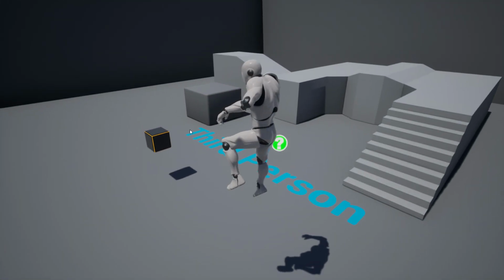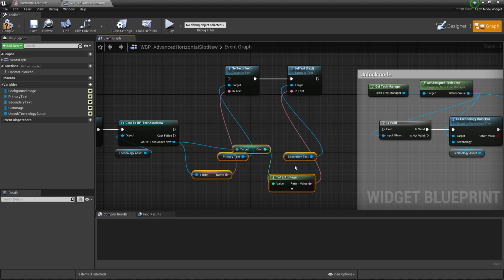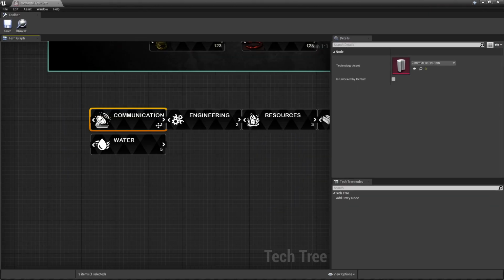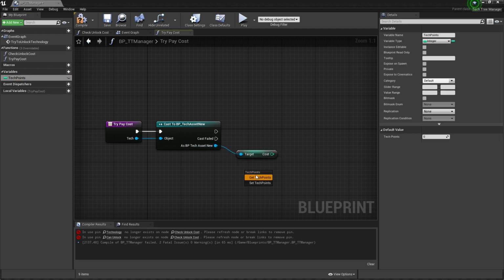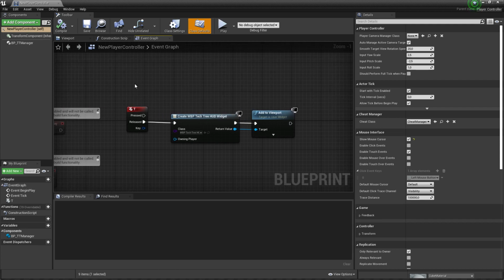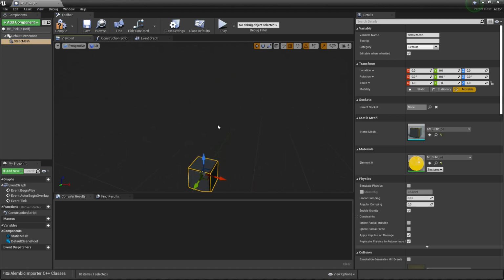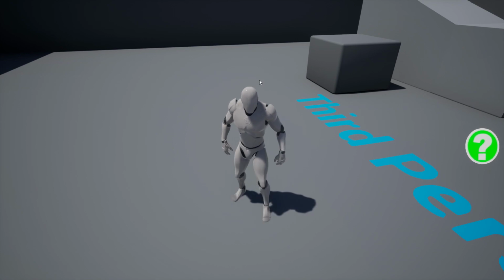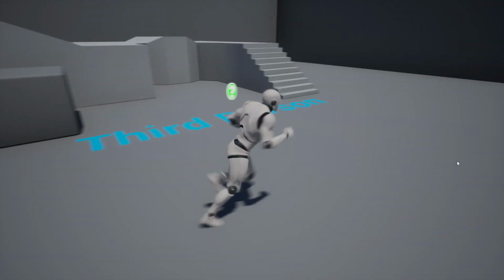Tech Tree, Progression system, Unlocks - Unreal Engine 4 Tutorial - 2/2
Second part of Tech Tree Designer integration tutorial. We are going to finish setup our project for progression and unlocks in your game. So you can easily design progression trees known from Civilization or World of Tanks.

Check part one before this one!